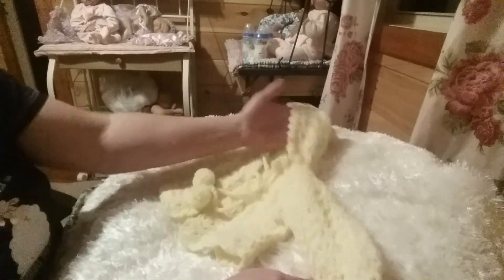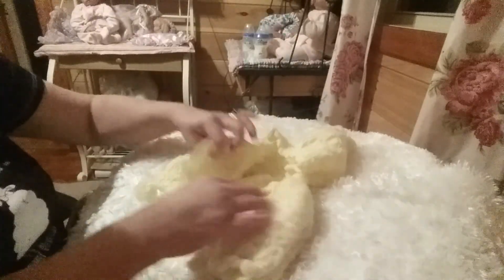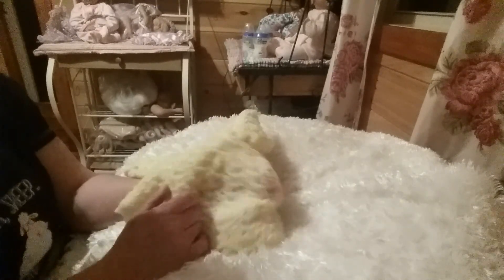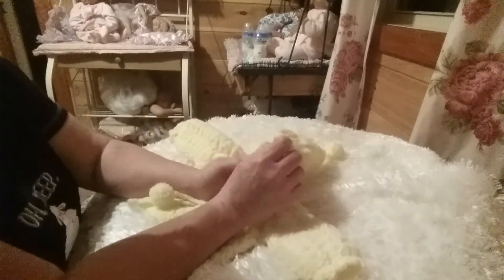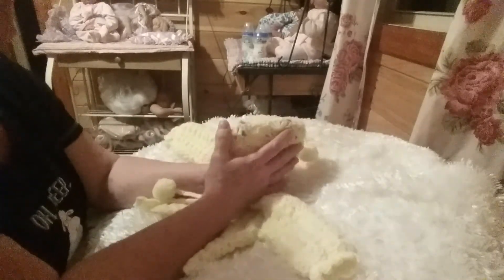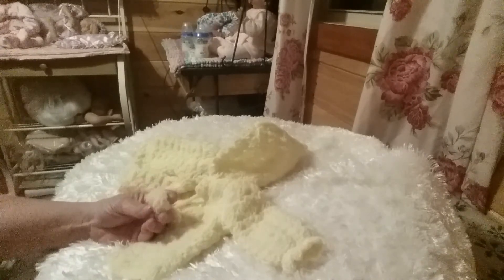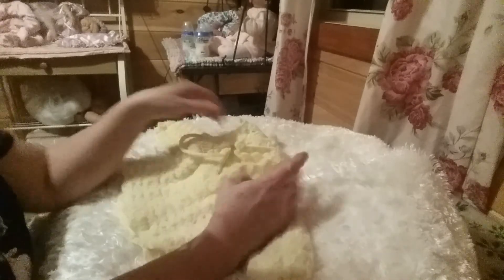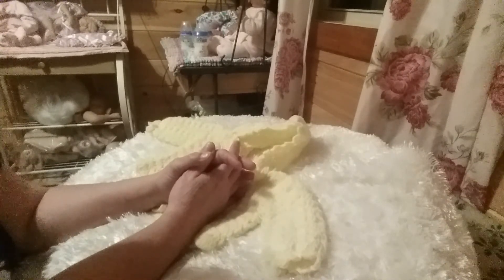CLOSED----MONTHLY GIVE AWAY FOR YOUR REBORN DOLLS, CHECK IT OUT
LETS ALL BE FAIR GUYS, PLEASE ONLY 1 COMMENT BELOW . hello everybody, i will be doing a monthly give away on the 1st of every month. i will choose an item on the 1st every month and give it away, in this video i am showing you a little yellow sweater for your reborn doll, i will be giving this away on april the 1st so watch the video to show you how to enter. if your are under the age 18 you will have to have your parents permission. this is a world wide give away, and i will pay shipping. subscribe like and share this video so you can be entered for a chance to win. as allways thanks for watching